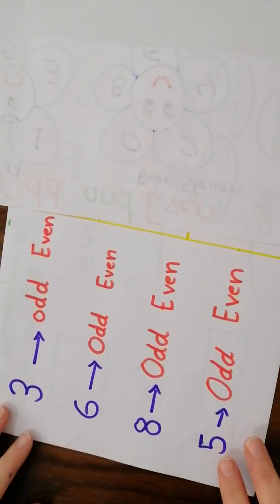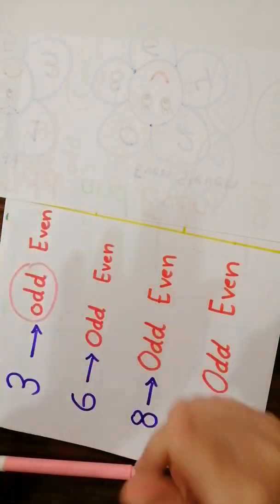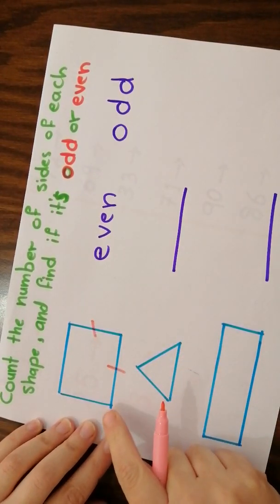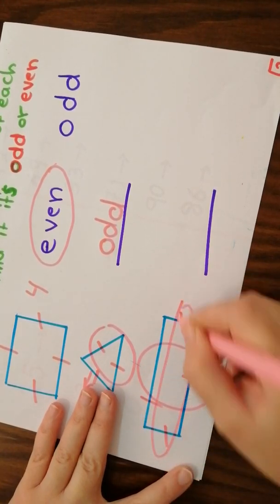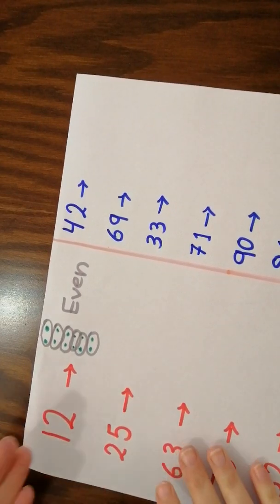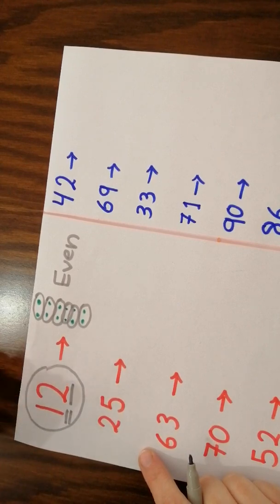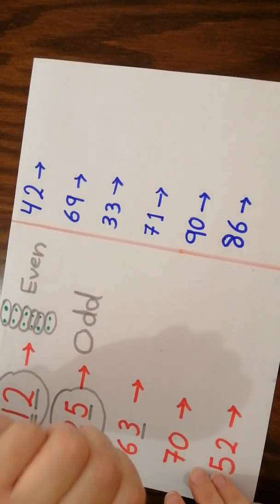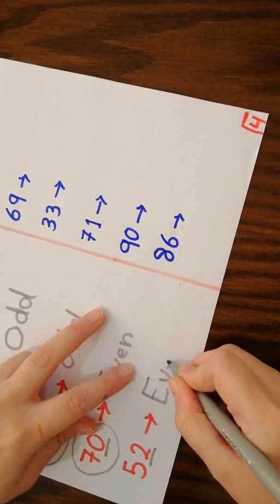Odd and Even numbers First grade Ramtha International Academy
First grade
Ramtha International Academy